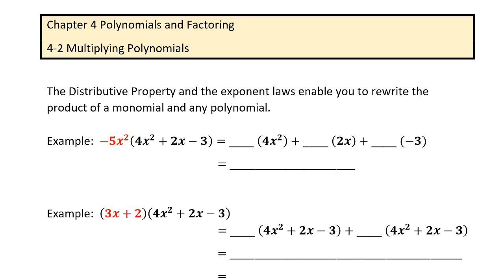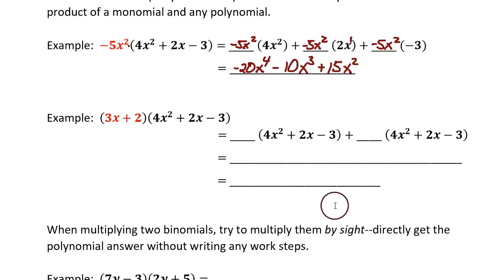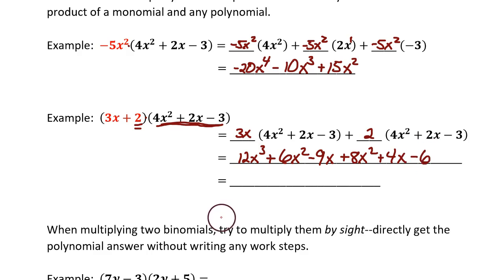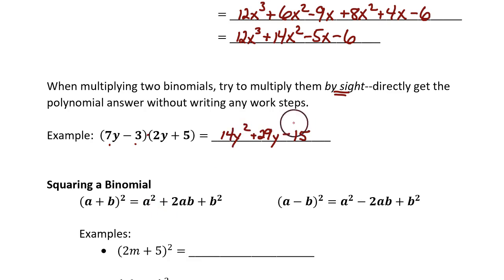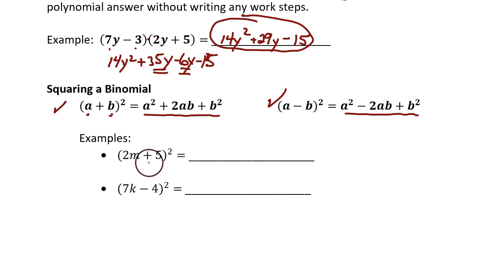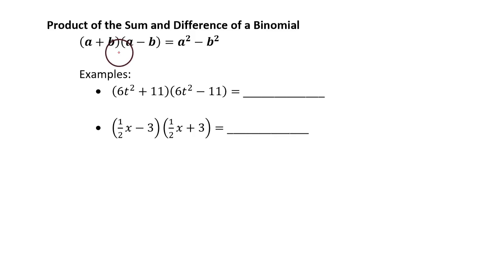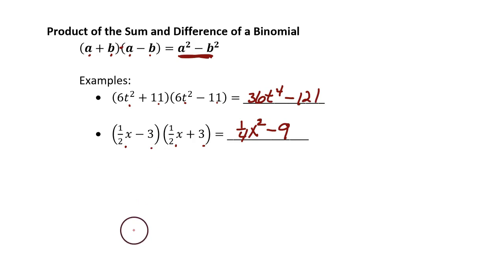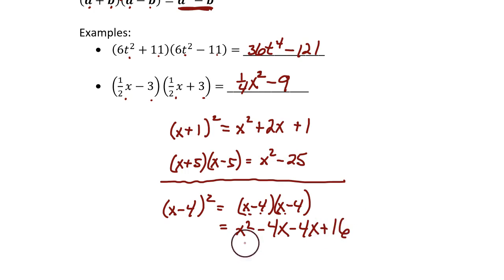4-2 Multiplying Polynomials